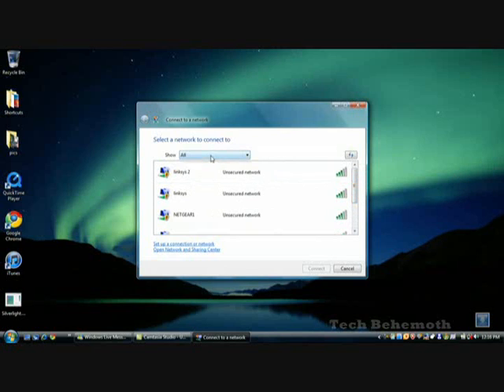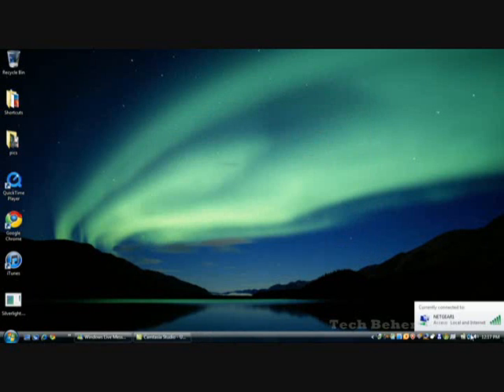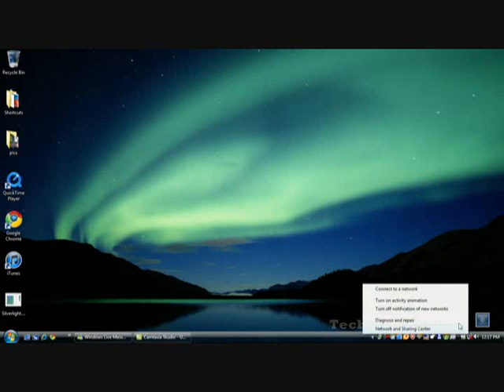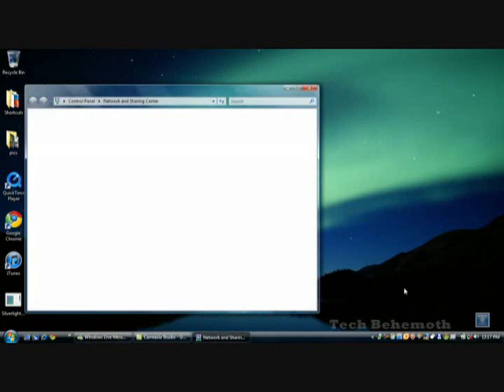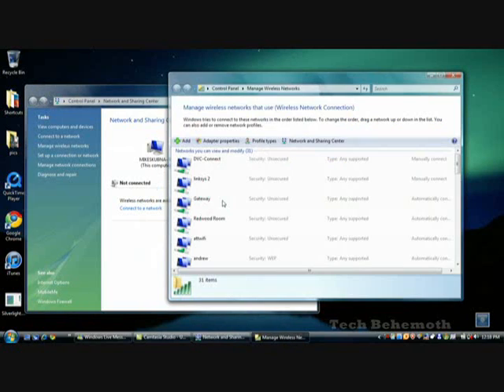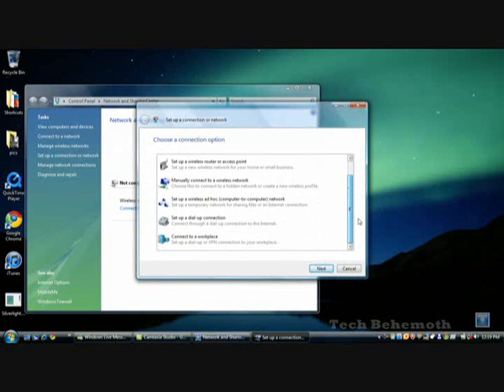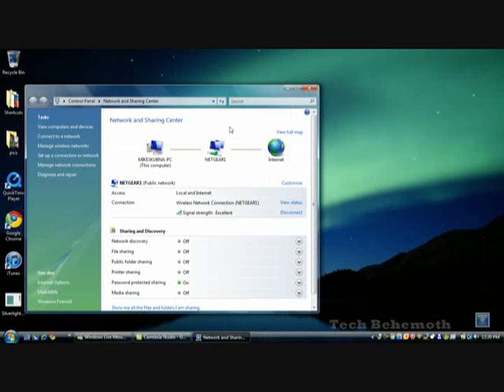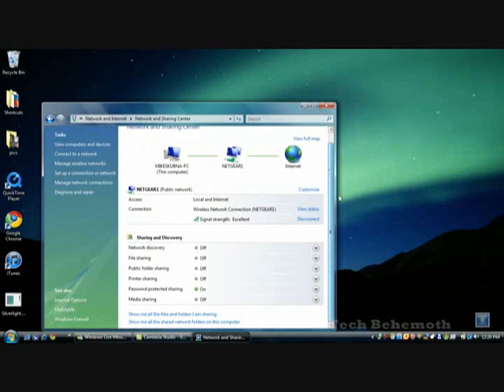[TB] How to connect to Internet Wirelessly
In this video I go over how to connect to the internet through your Router wirelessly using Windows.